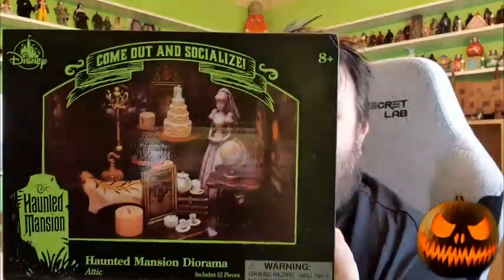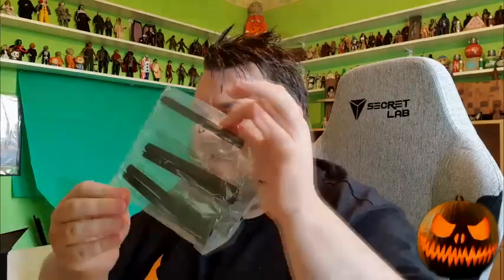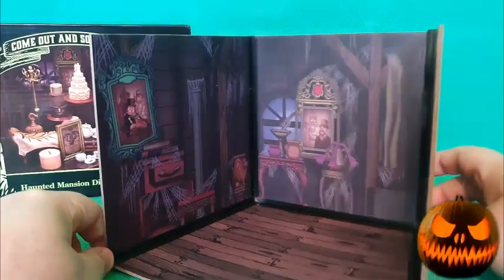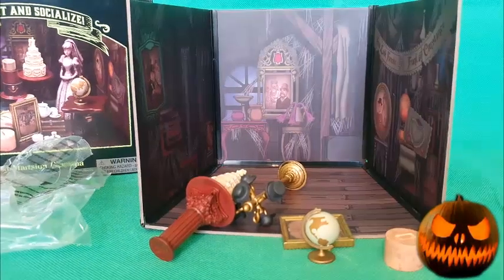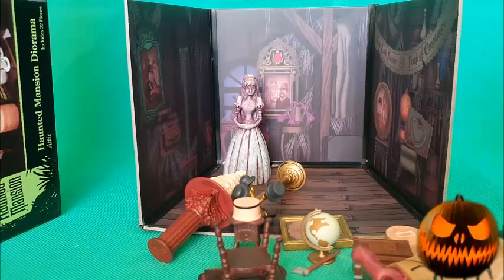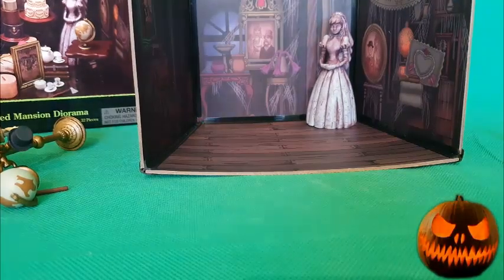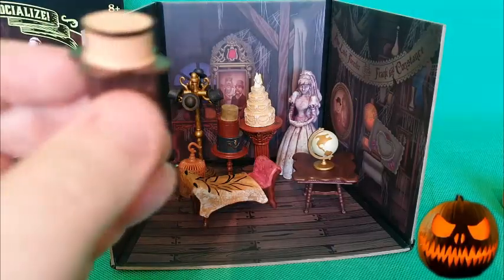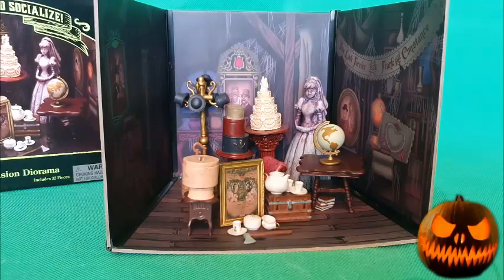The Haunted Mansion Attic Diorama Kit Unboxing, Build & Review